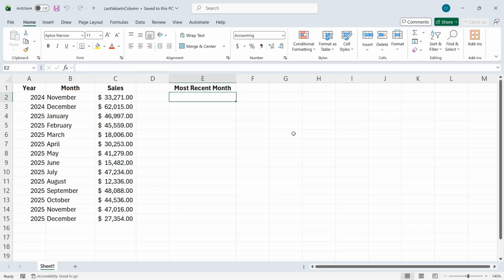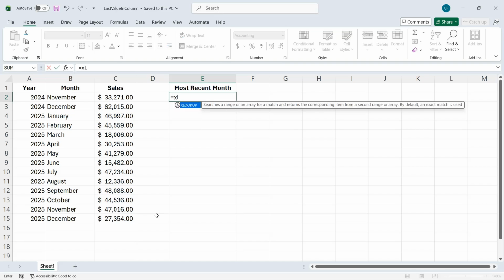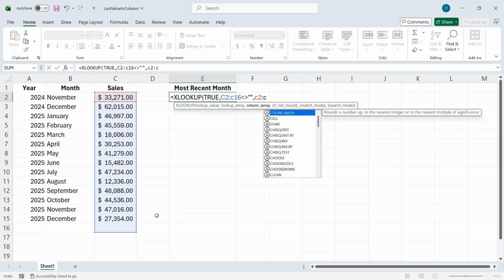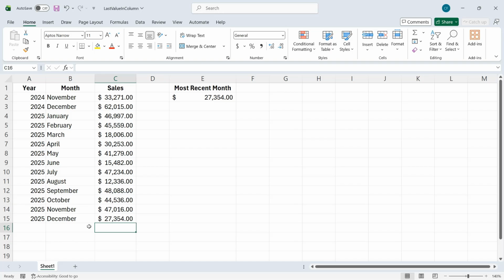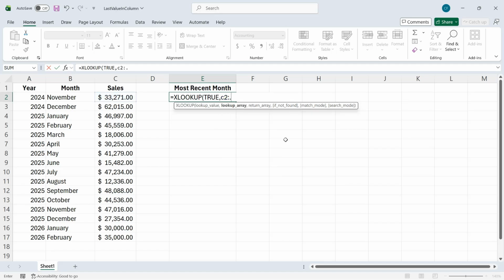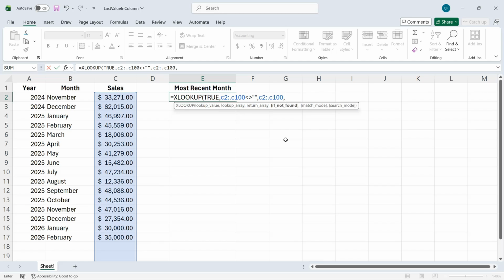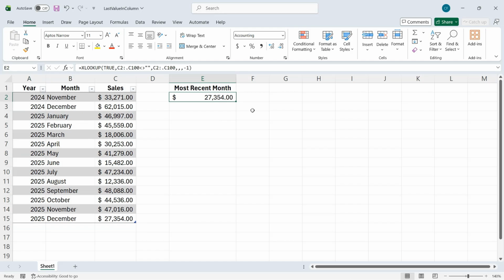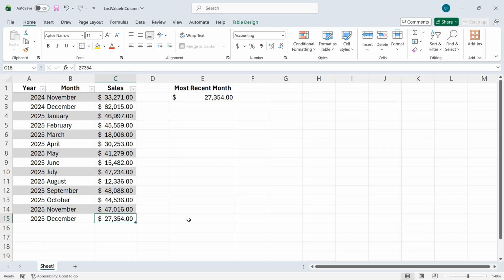Find the last value in a data set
When you have a data set sorted by date, you will often want to know the newest value. In this movie, I’ll show you how to search from the bottom of a list to find the latest value even if you don’t know how many there are!